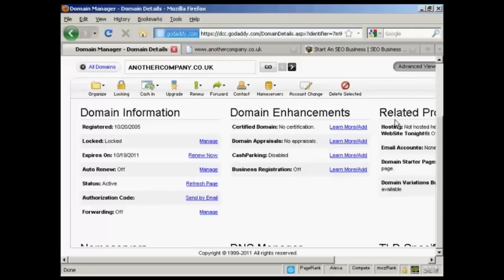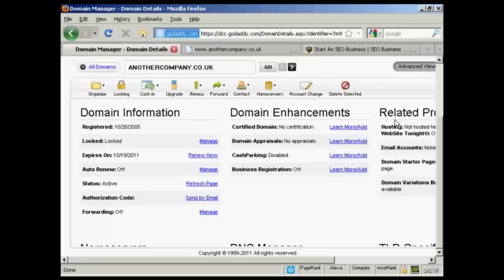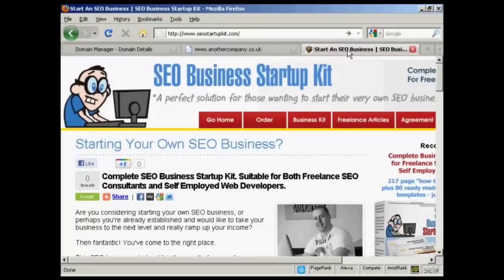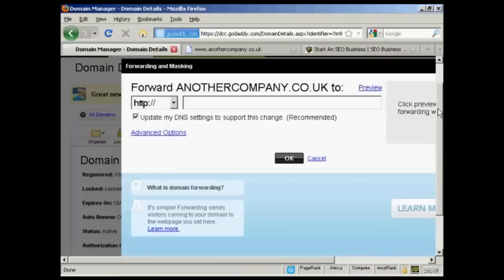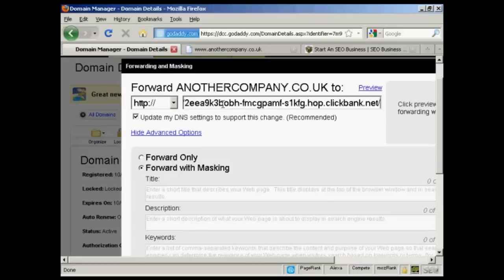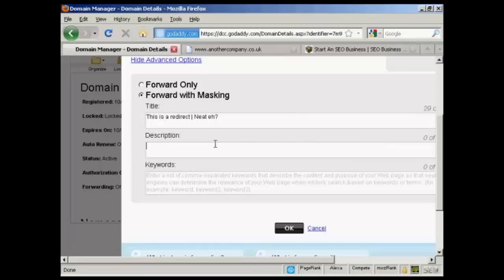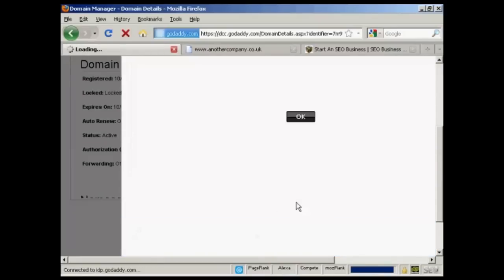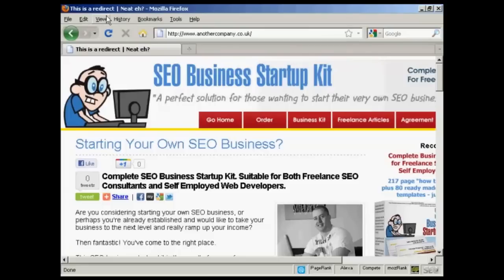How To Set Up Domain Redirects For Affiliate Marketing